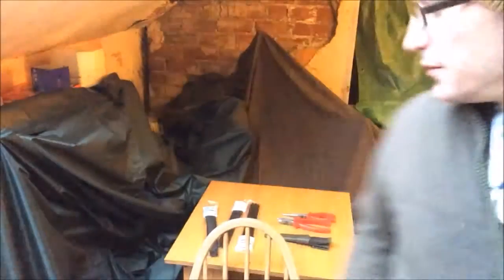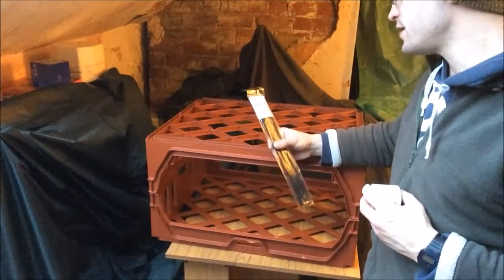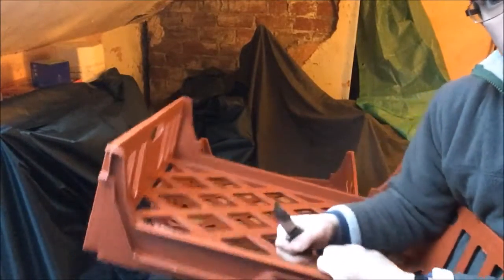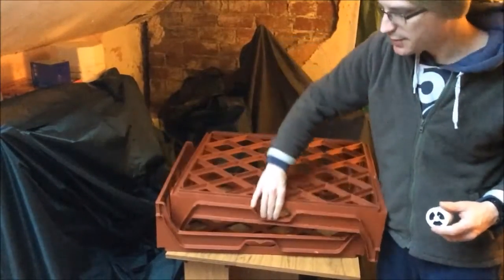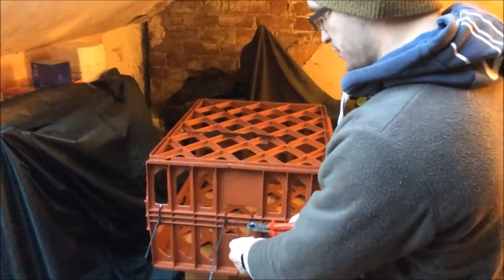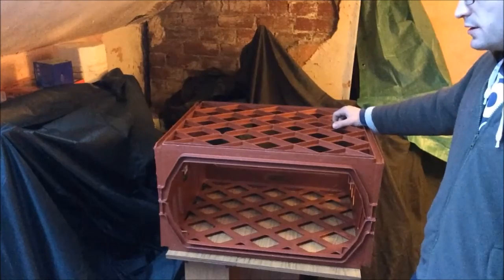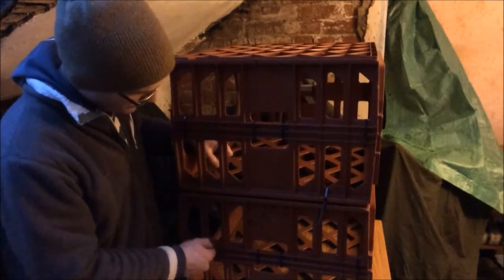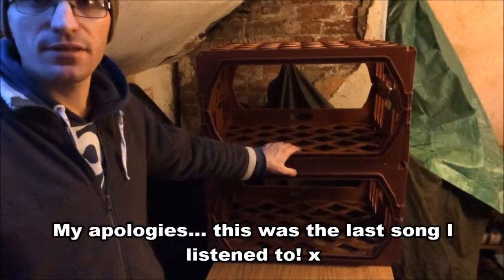Bread Crates or Trays Recycled to make Stacking Shelving System using Tie Wraps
Made these stacking shelving system out of old bread crates and tie wraps.  Dimensions for each shelf unit (2 bread trays) 550mm x 670mm x 370mm